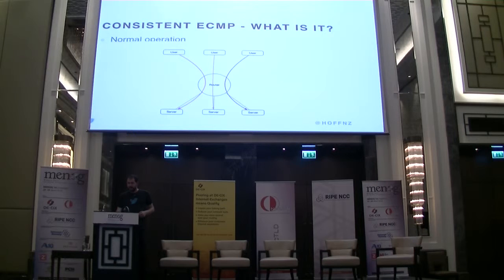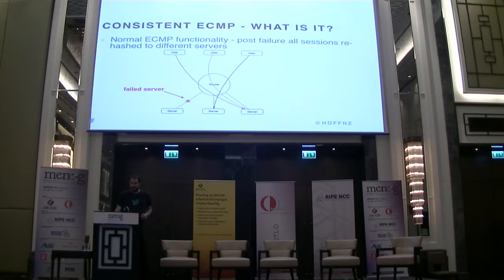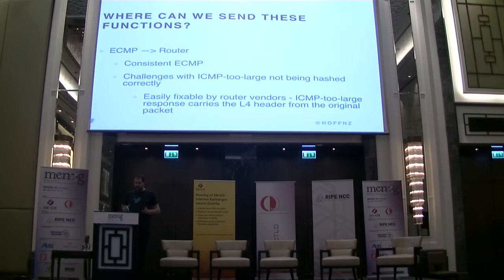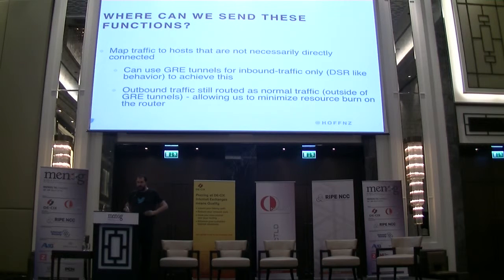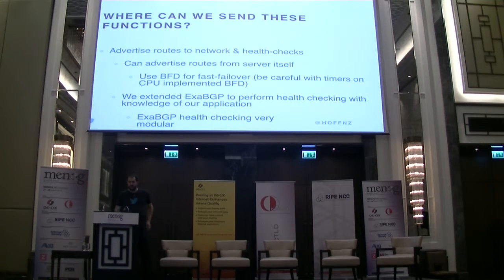MENOG 16: Beyond Hardware Load Balancing (Part 3) - Tim Hoffman (Twitter)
MENOG 16: Beyond Hardware Load Balancing - Tim Hoffman (Twitter)

MENOG 16 took place in Istanbul from 23-24 March 2016.